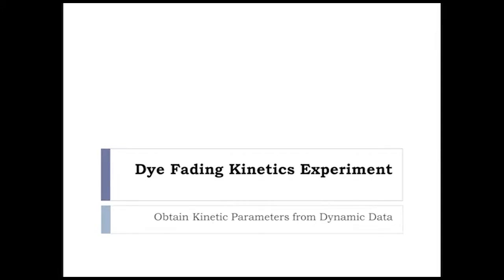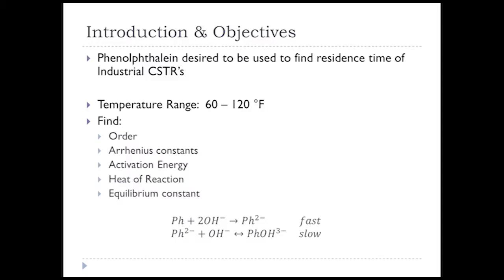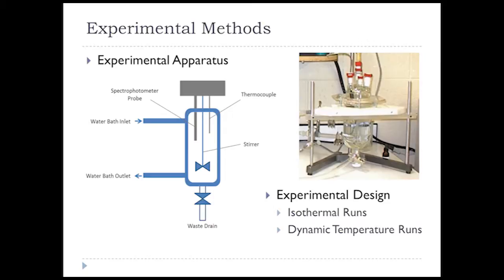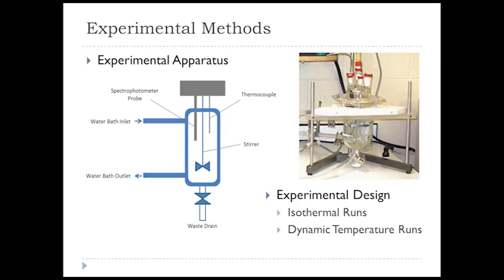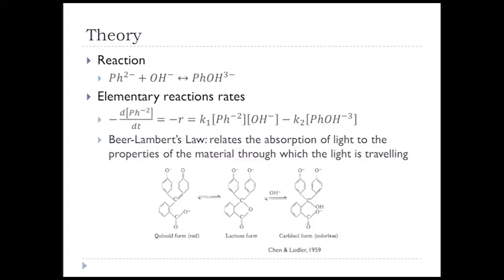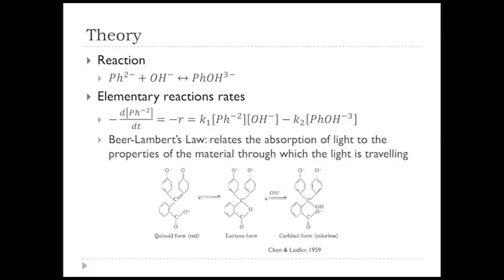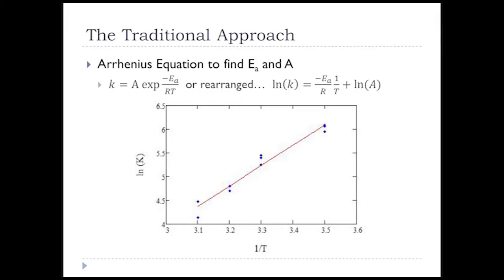Tutorial on Dynamic Kinetic Modeling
Phenolphthalein is used as an indicator to determine the residence time of several large CSTR reactors in a pilot plant. This demonstration shows step-by-step instructions on obtaining the kinetic Arrhenius constants including reaction orders, activation energies, and pre-exponential factors.